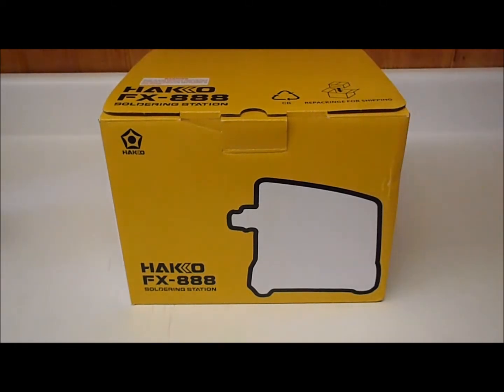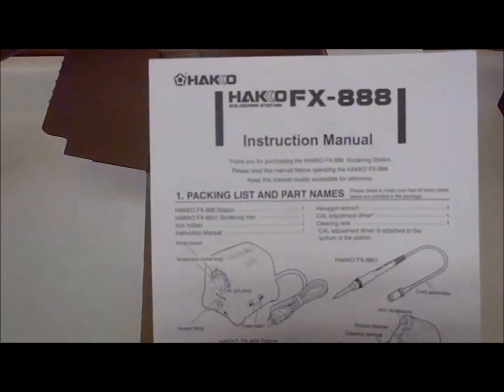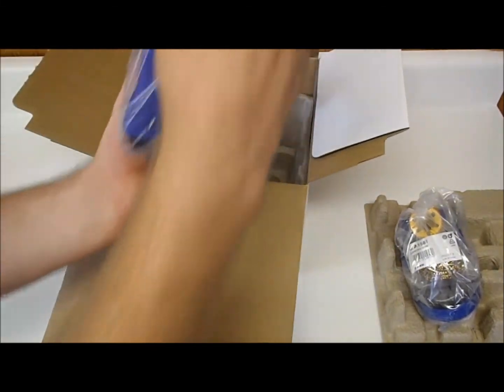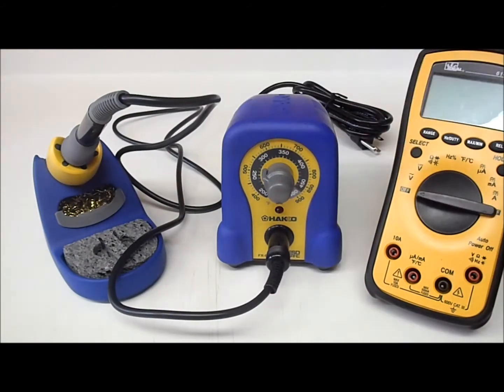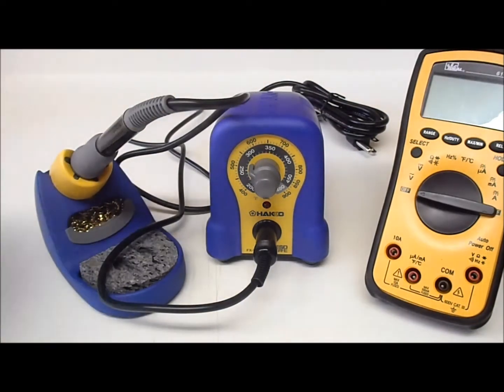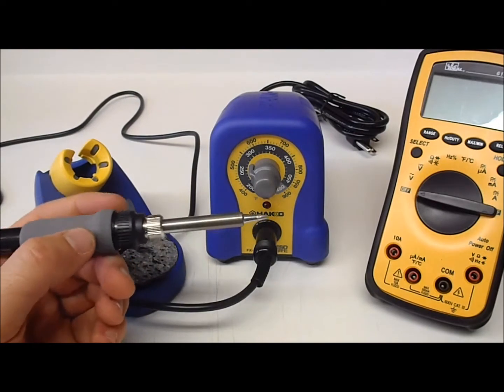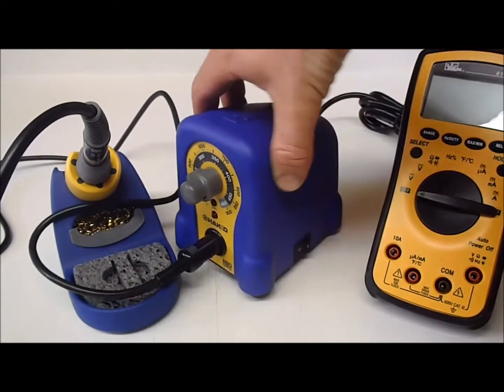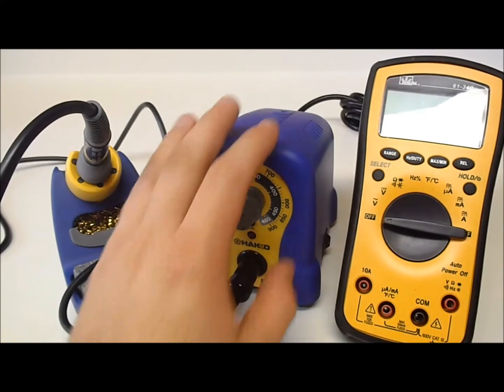Hakko FX - 888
Just got a delivery of my new Hakko FX-888 soldering station! So I figured the best thing to do is show you guys what actually come with it! I bought this station because of the high praise it has been receiving (mainly from the Dave "EEVblog"), and to replace my terrible iron that I have now. Hopefully you enjoy!